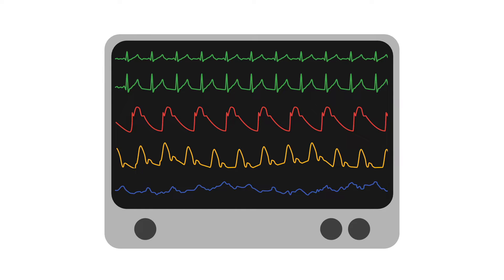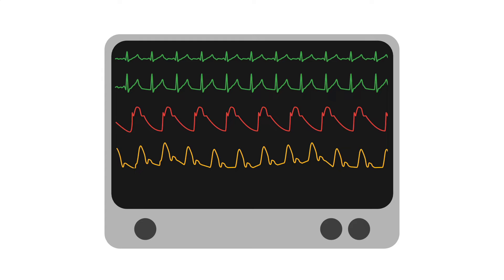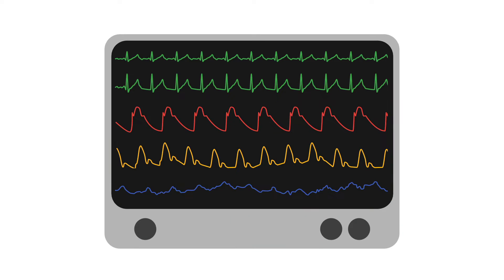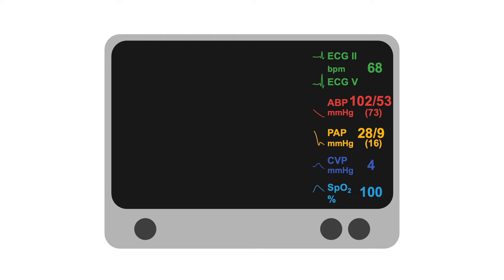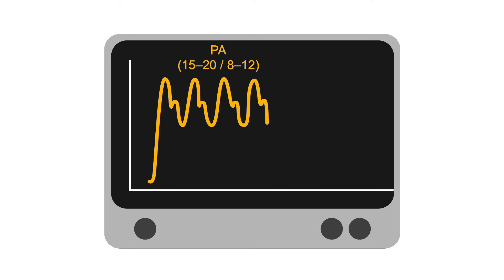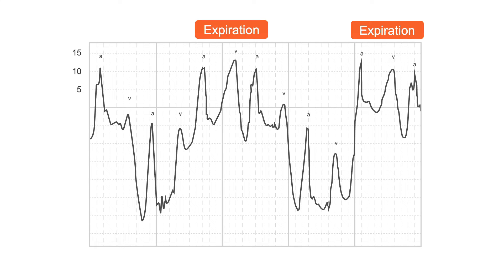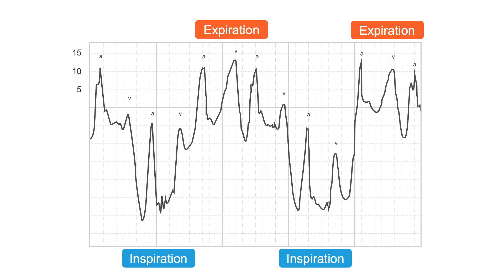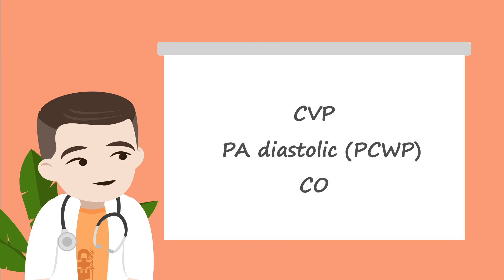Crack the Code: Interpreting PA Catheter Waveforms with Ease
Dive into the dynamic world of PA catheter waveforms in our next lesson, where the lines on the monitor translate into life-saving decisions. This slightly more interactive session will not only guide you through the major waveforms seen during invasive hemodynamic monitoring but will also hint at further knowledge treasures waiting in related lessons. Understand the significance of each curve and color on the ICU monitor—from the green hues of ECG leads, to crucial insights of arterial and pulmonary pressures. Are you ready to challenge your skills and identify these waveforms in a real ICU setting? Let’s sharpen your expertise together, turning complex patterns into clear, actionable knowledge. Join us for a journey into the heart of cardiac care, where every waveform tells a story of life, pressure, and the pulse of critical care.